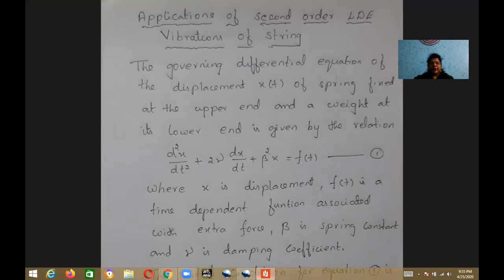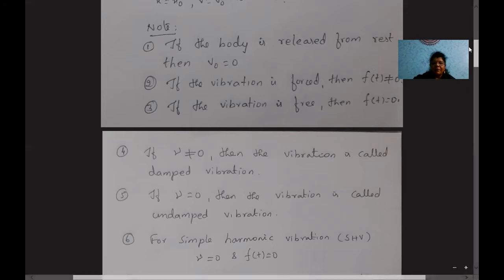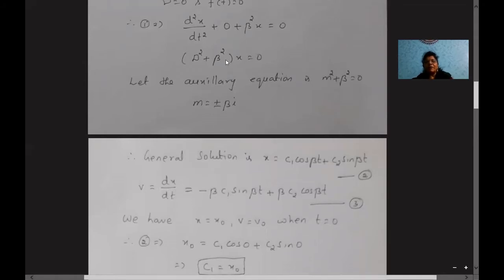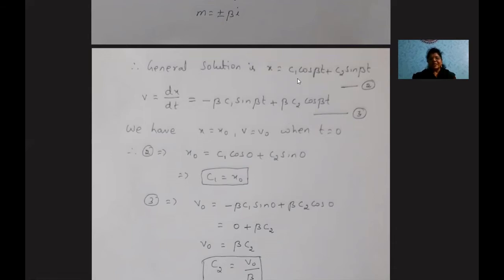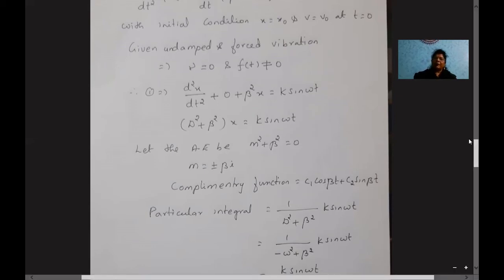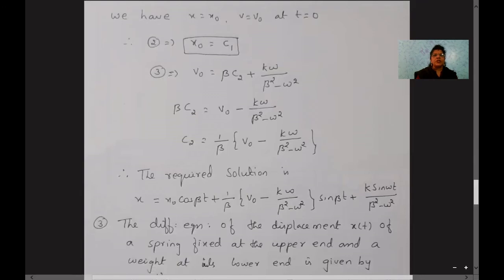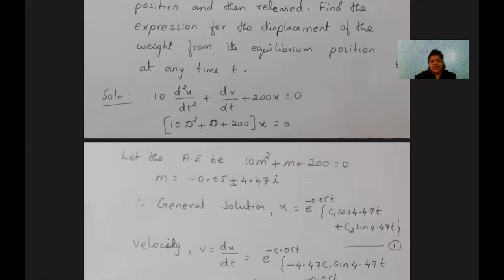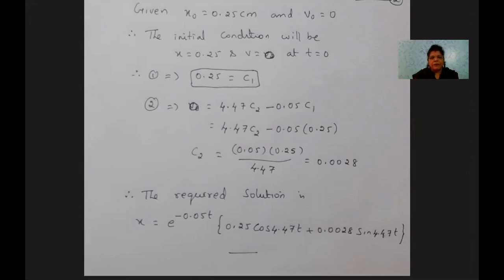Module 2, APPLICATIONS OF HIGHER ORDER DIFFERENTIAL EQUATIONS, VIBRATIONS OF STRING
VTU#CAMBRIDGE INSTITUTE OF TECHNOLOGY DEPARTMENT OF BASICSCIENCES MATHEMATICS APPLICATIONS OF HIGHER ORDER DIFFERENTIAL EQUATIONS VIBRATIONS OF STRING Dr. SHANTHI S R